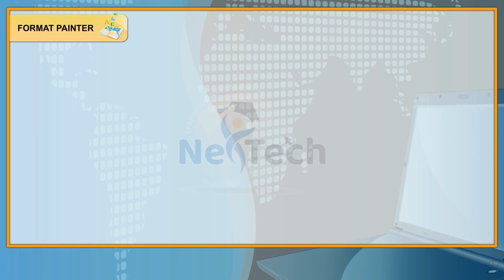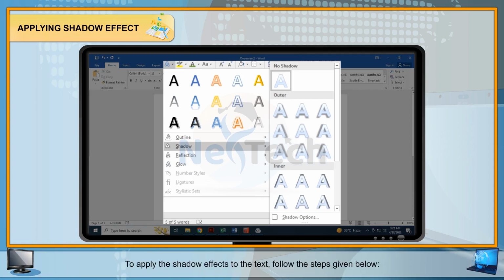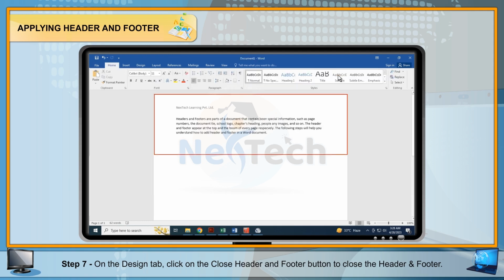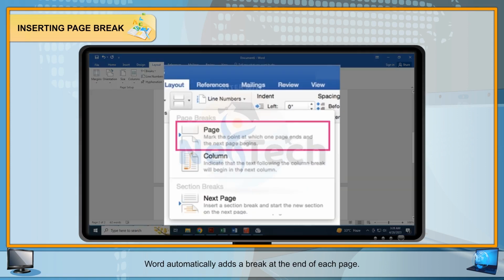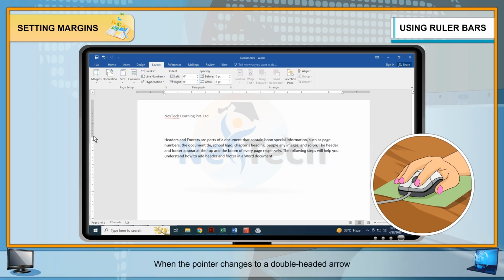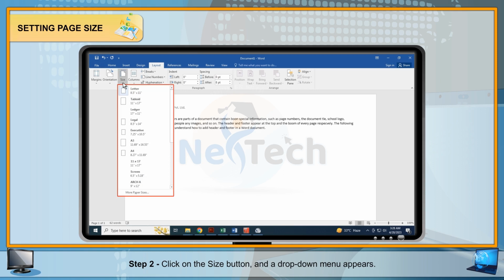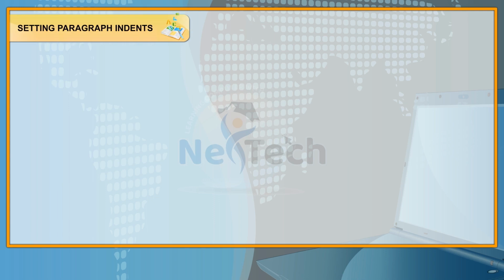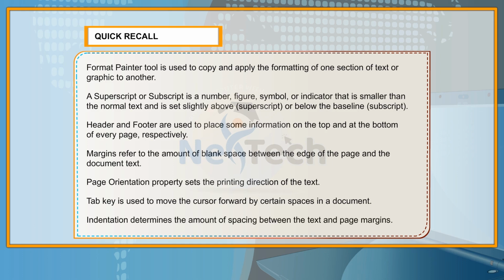Advanced Formatting in Word 2016